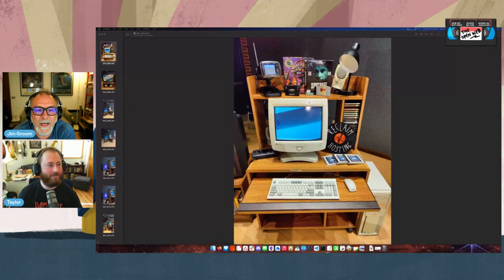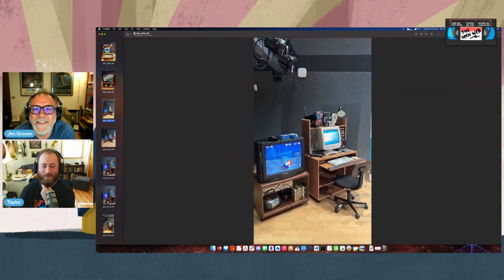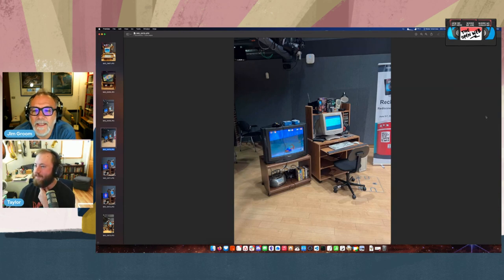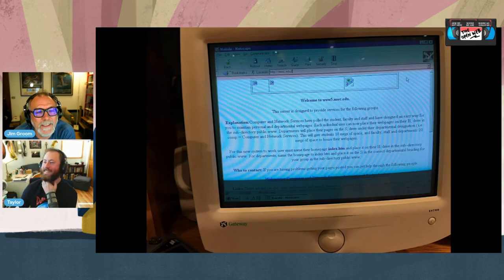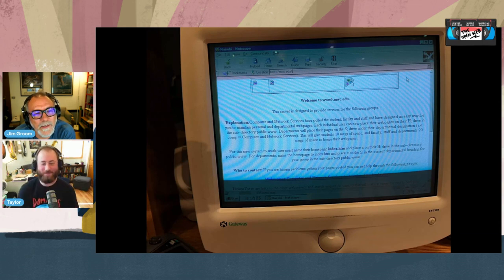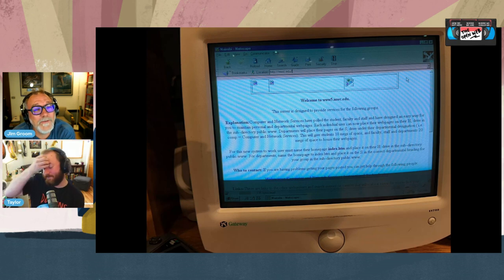90s Living Room: Mister